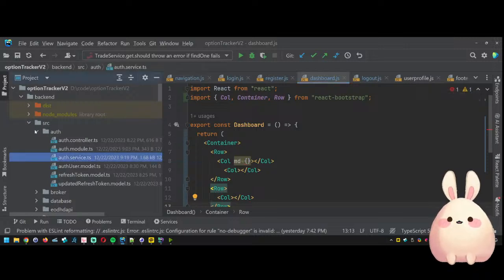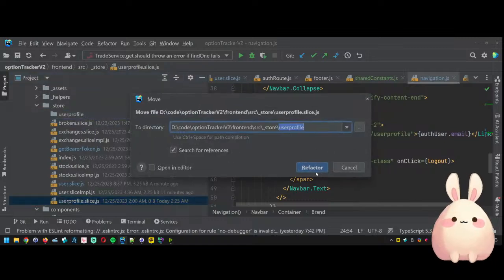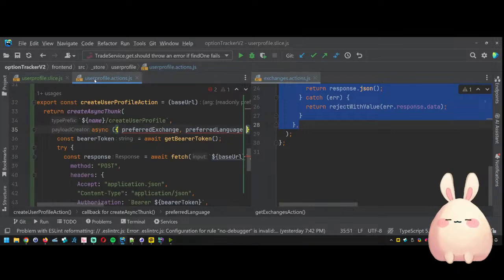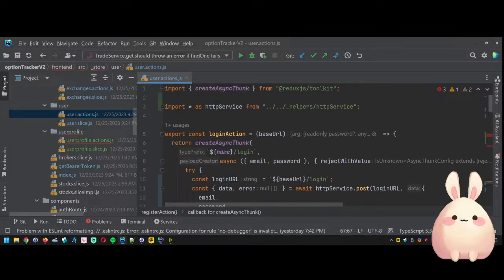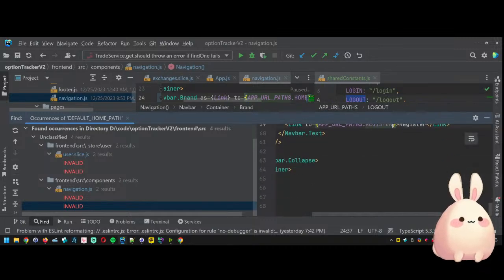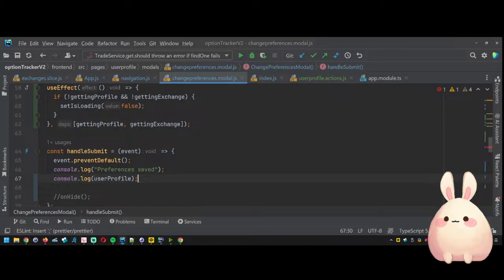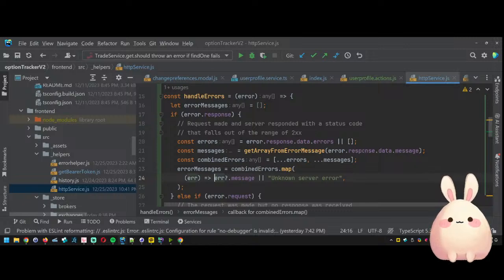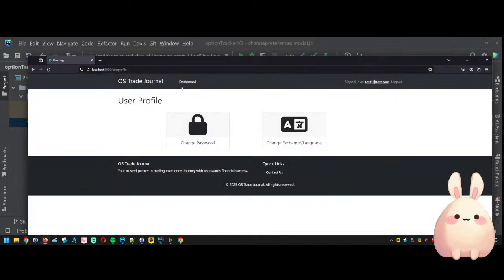CptWoozle builds a trading journal with nestjs, mysql and react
Frontend! Dashboard!